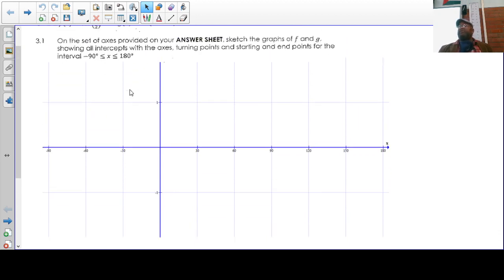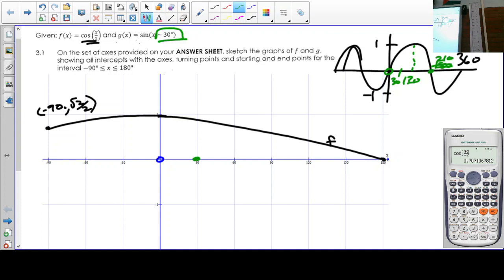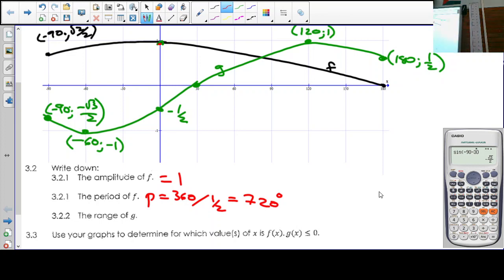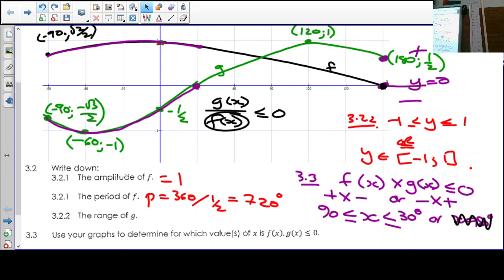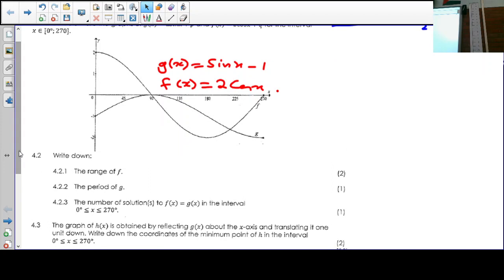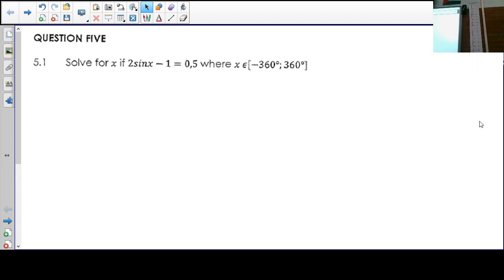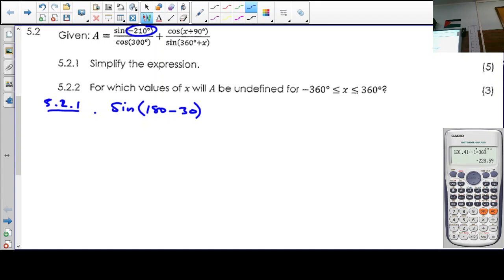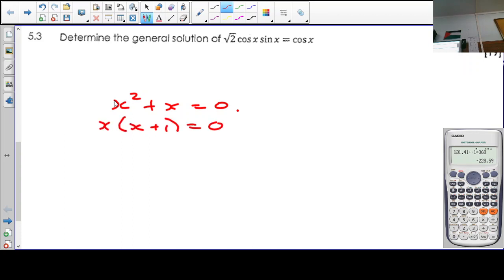Gr 11 CT2 Video Pt2 2021 SSGHS